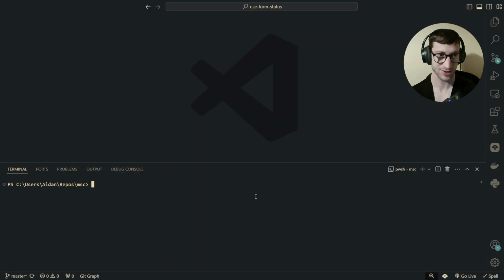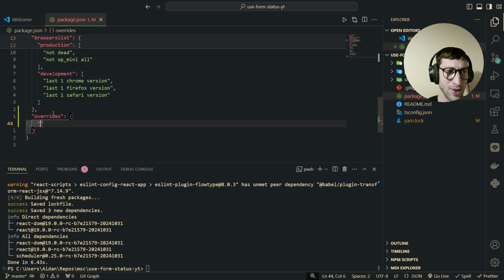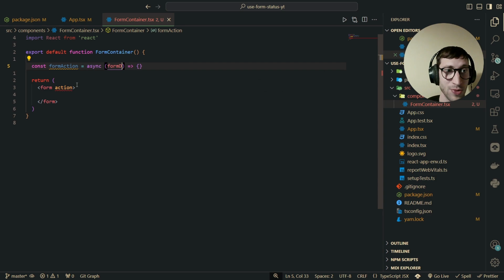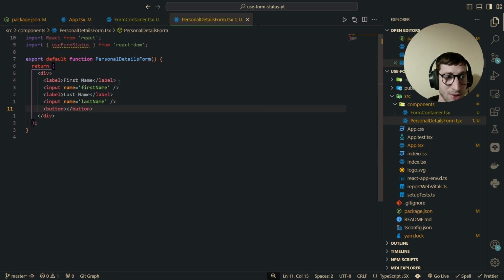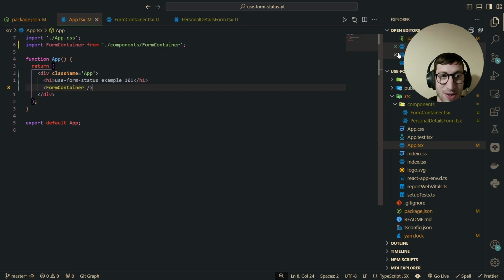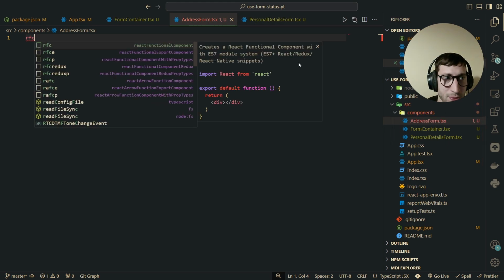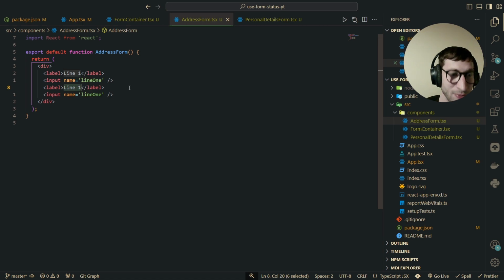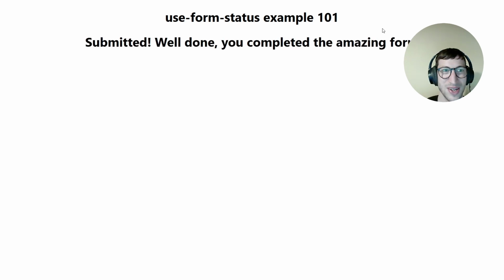How I will be using useFormStatus | React 19 - manage complicated form structures with ease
A walk through from setting up a project from scratch, going through upgrading to React 19 using the RC. Implementing a form that uses an action and passing that state down to child forms using the useFormStatus hook.